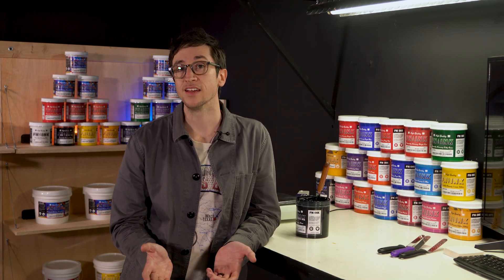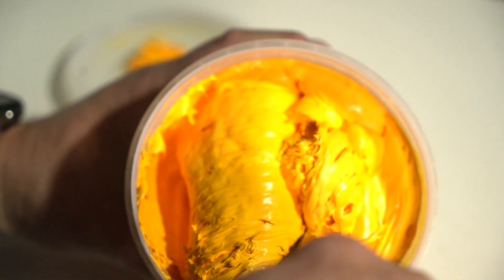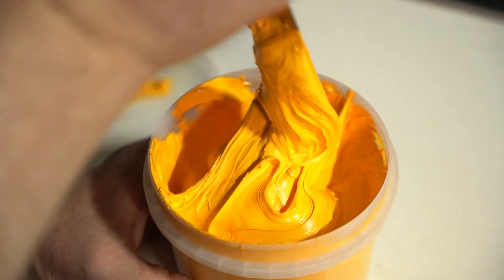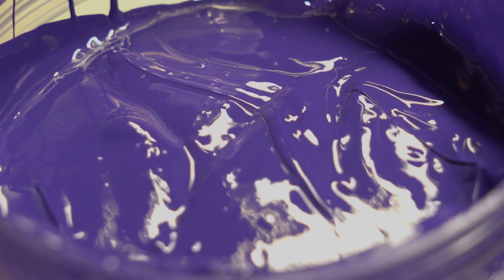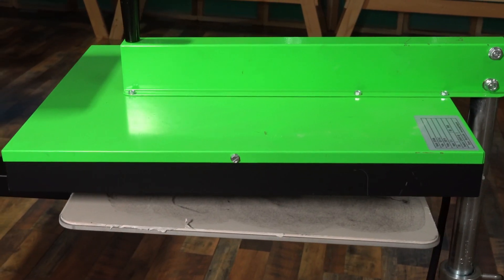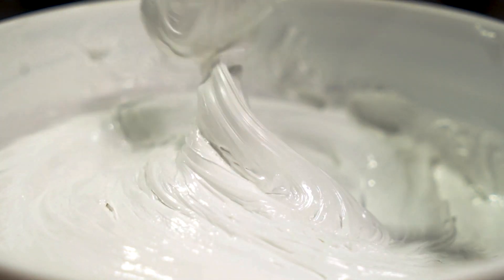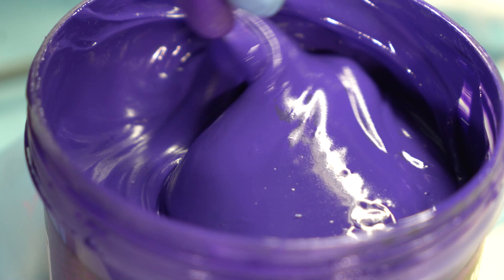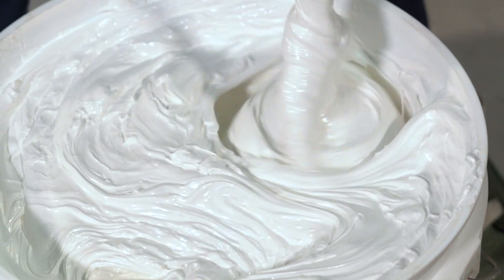How To Prep Your Plastisol Ink For Screen Printing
Ronald teaches the importance of stirring your plastisol ink before you start printing. When you buy a bucket of plastisol ink, that ink has most likely been in storage a while before it got to your shop. You might notice that your ink has separated a little bit. Even ready-to-use inks can separate over time. Let’s talk about why this happens and what you can do to prep your plastisol ink before you jump into screen printing.

SCREENPRINTING.COM RESOURCES